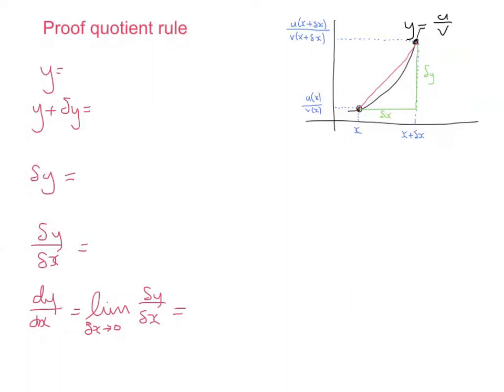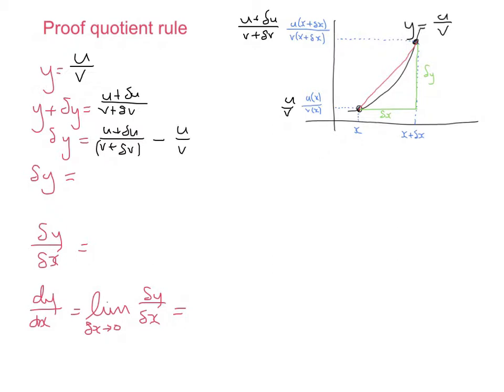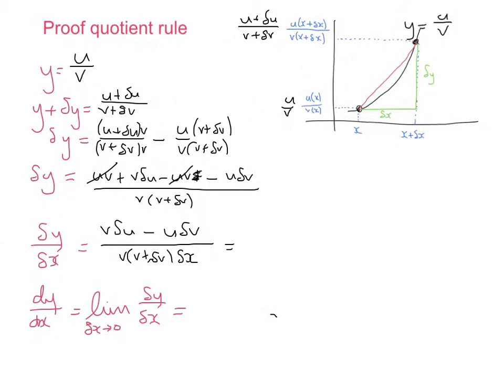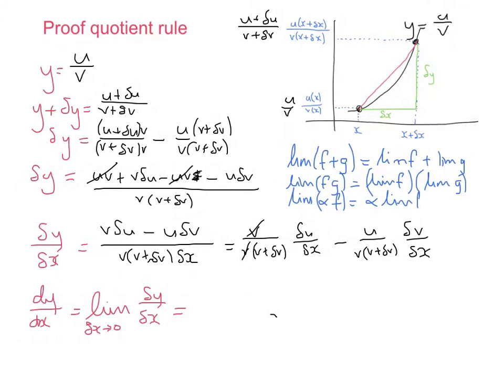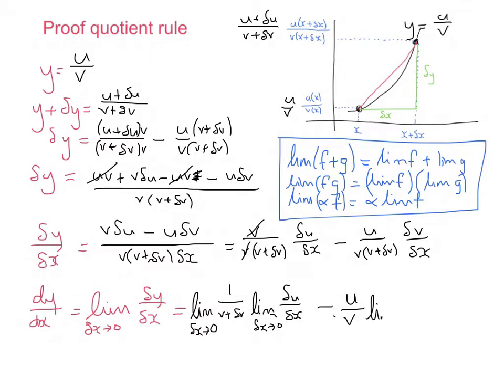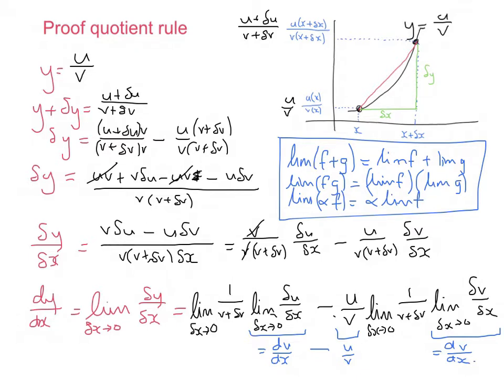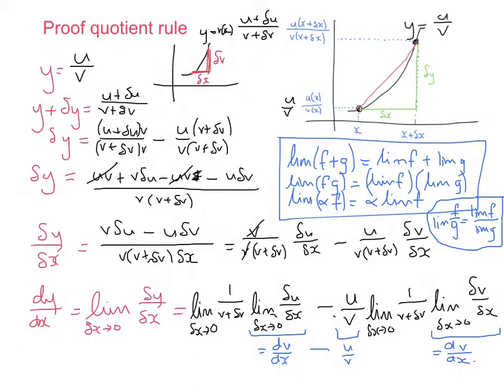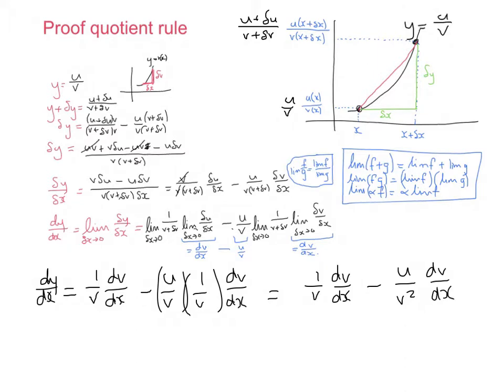delta proof quotient rule